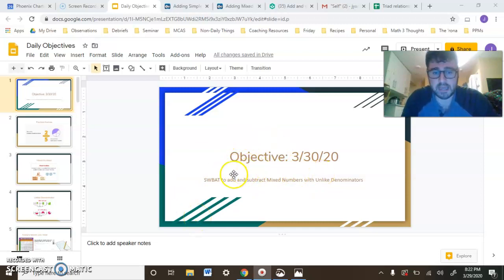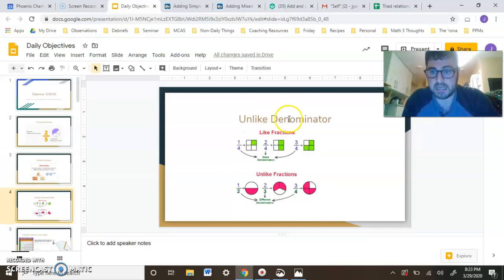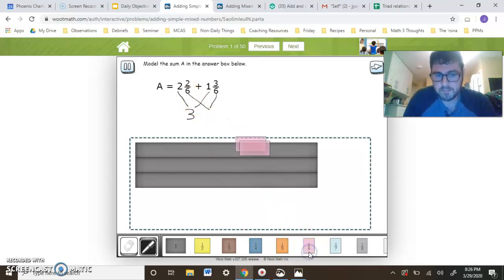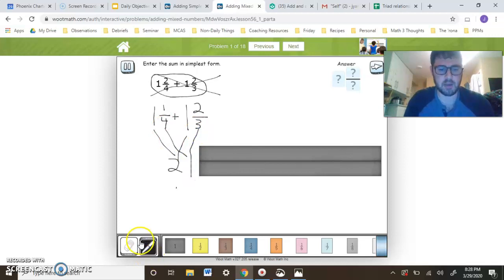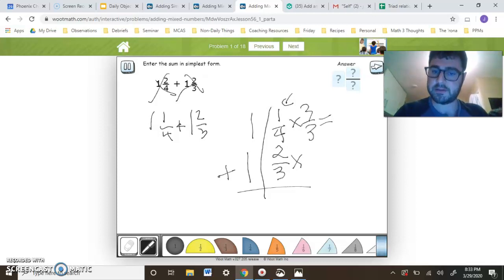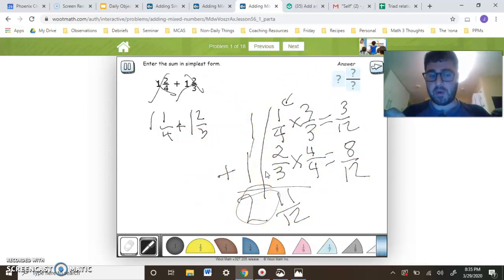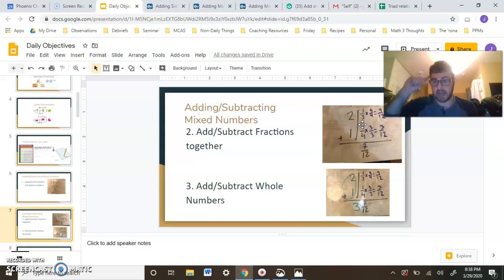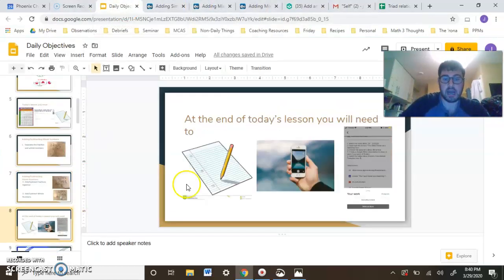Adding and Subtracting Mixed Numbers with Unlike Denominator